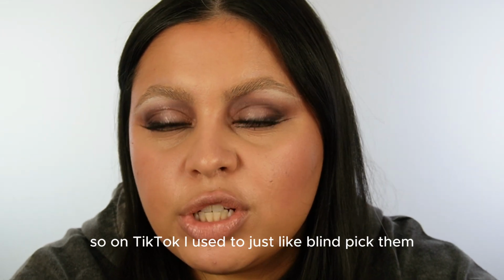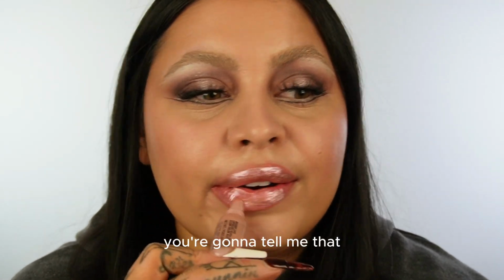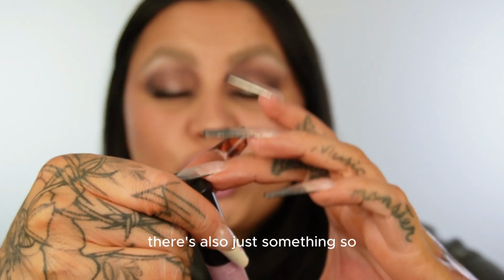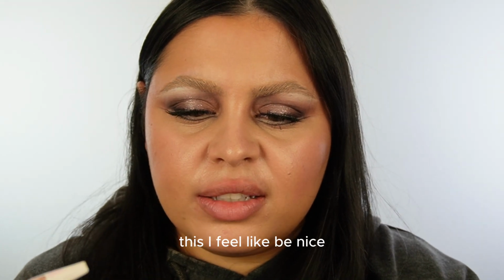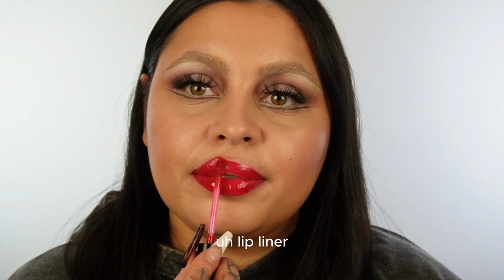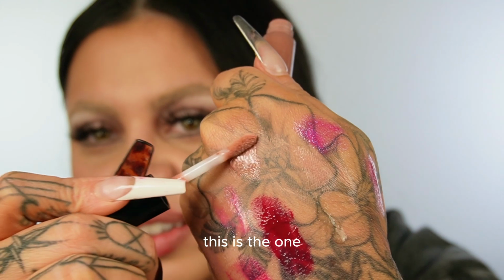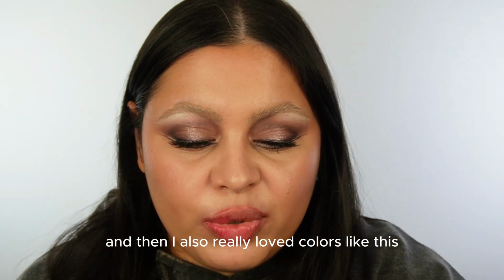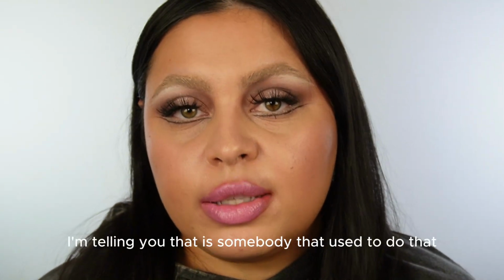HAVE YOU TRIED THESE OLD MAC LIPGLOSSES?!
Swatching and trying on some of my personal oldest MAC Lipglosses including some celebrity viva glams lipglass shades!